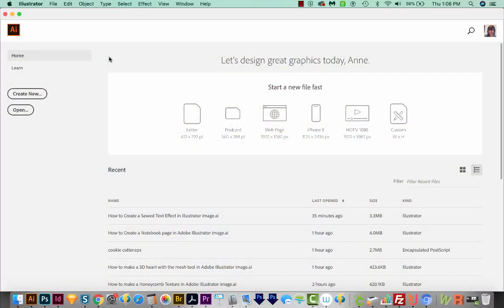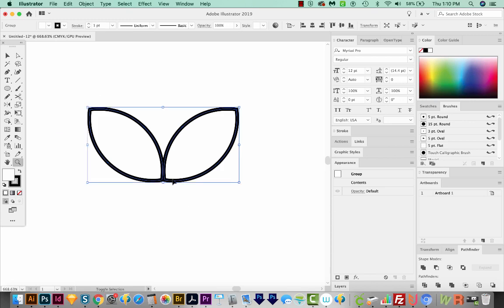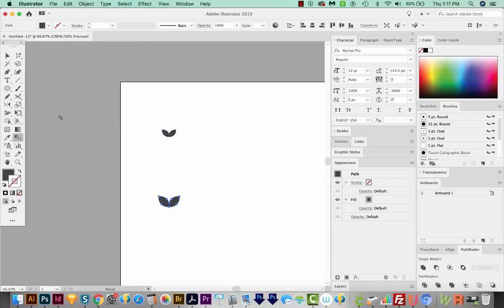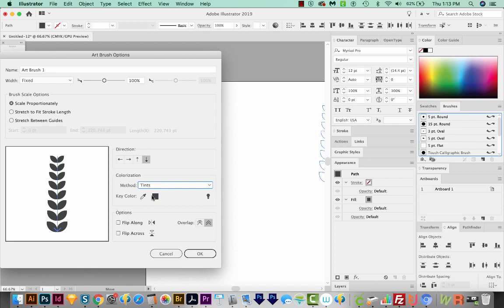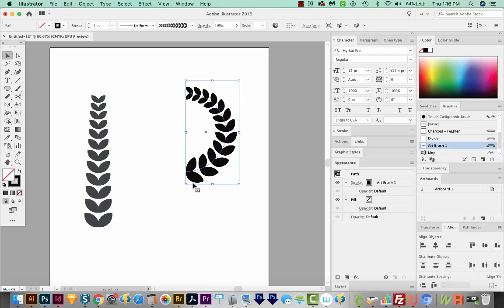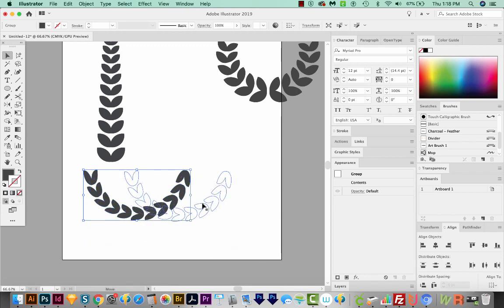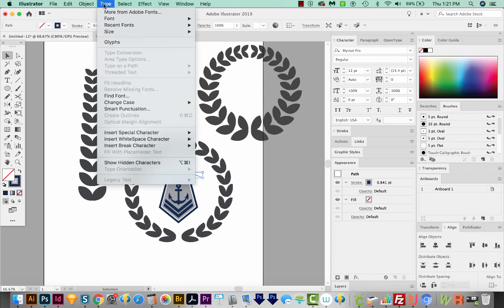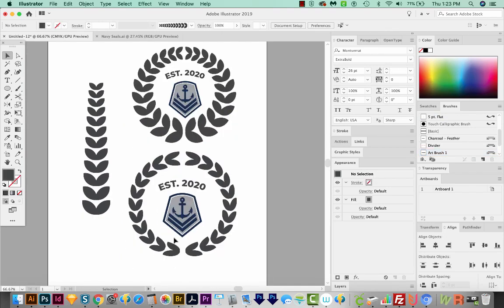How to draw a laurel wreath in Adobe Illustrator CC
Drawing a laurel wreath is quick and simple - here are two ways to do it!